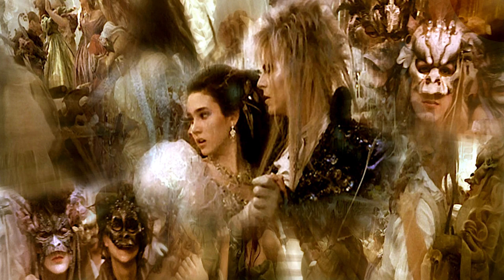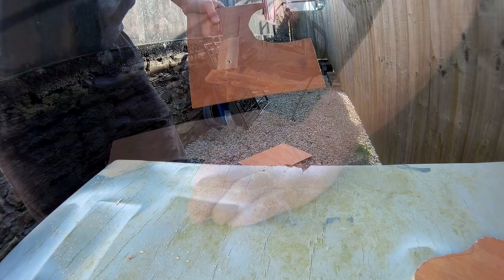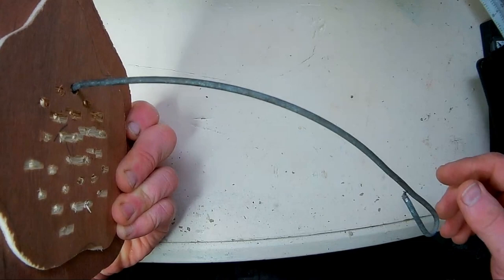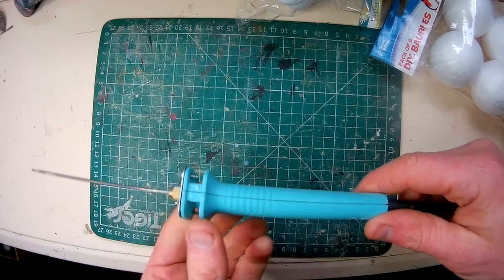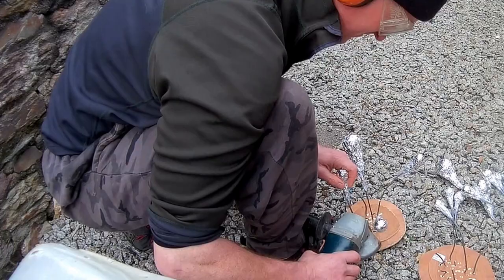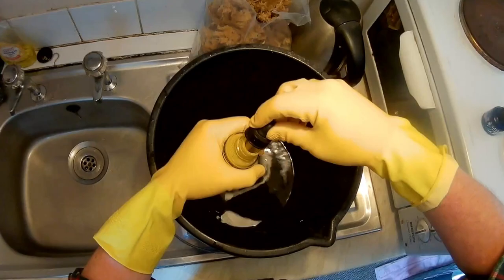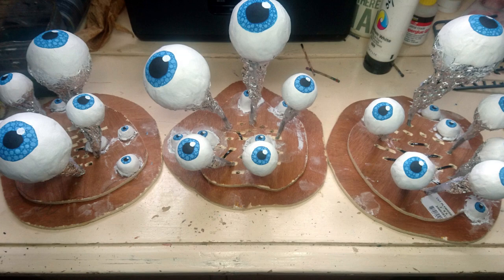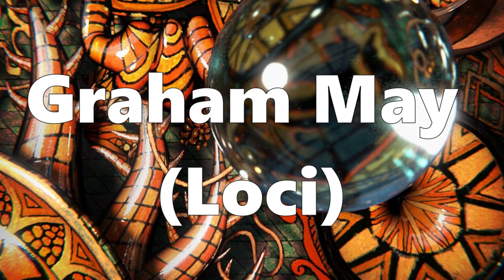DIY Eye lichen - fan's labyrinth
Make eye lichen from the 1986 Jim Henson film 'The Labyrinth'

- "Bell Ding" by Natty23
- "ChainLodingBayDoor01.WAV" by mmaruska
- "Chains 2" by freemaster2
- "record scratch.wav" by luffy